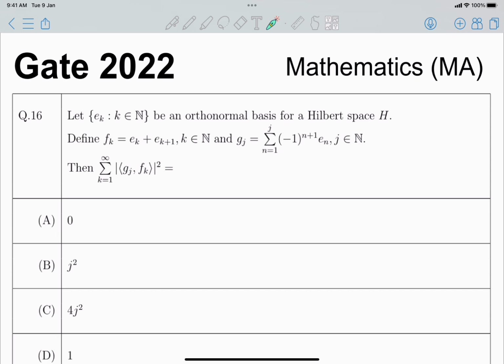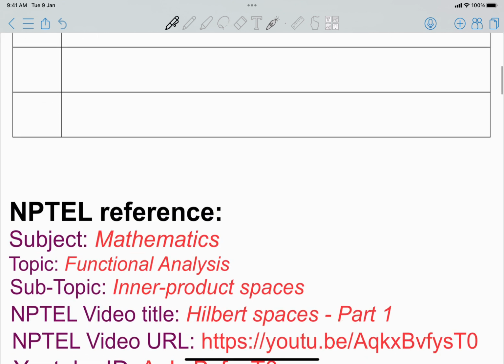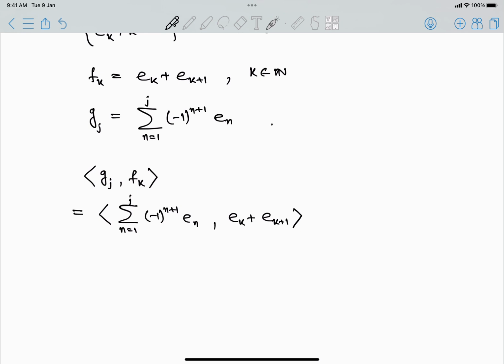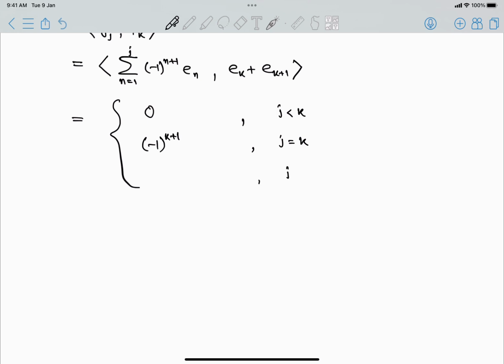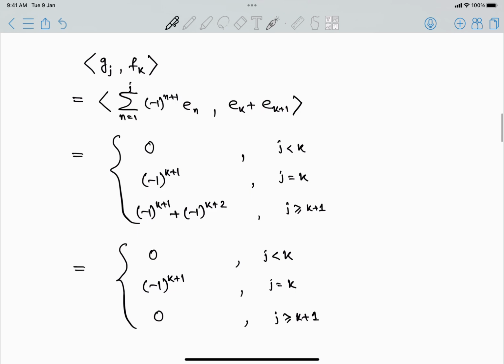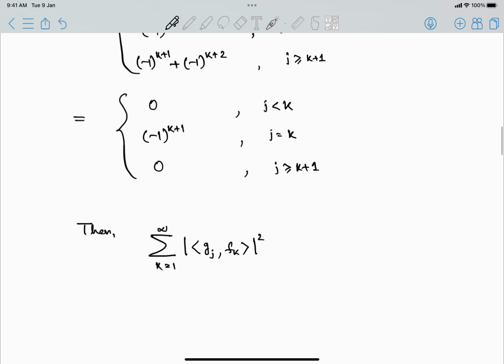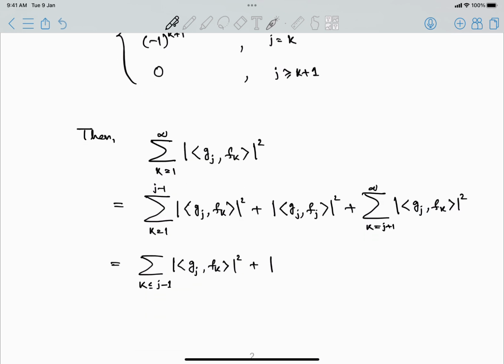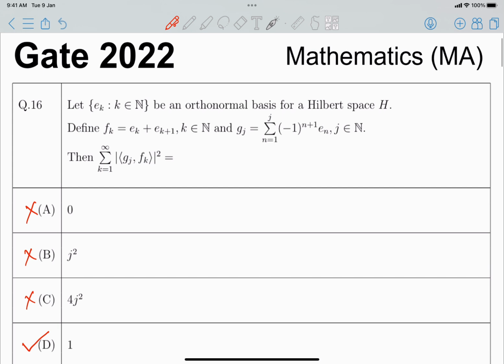Q16 MA 2022